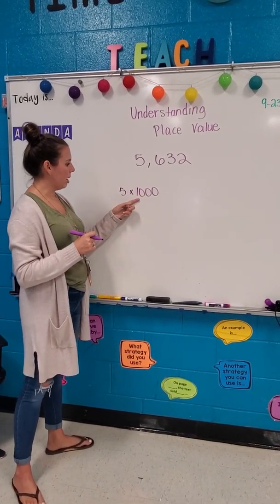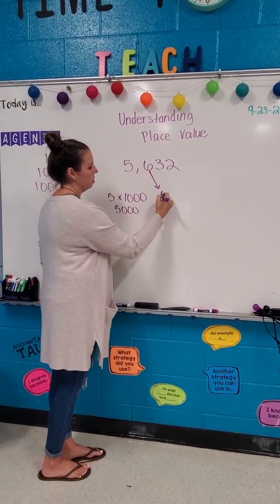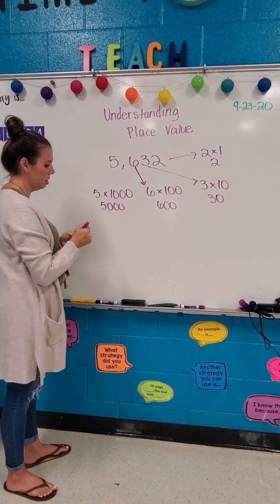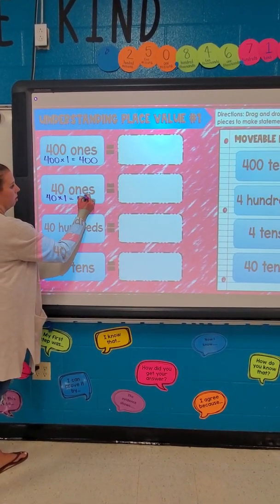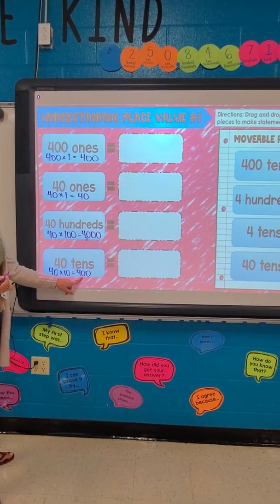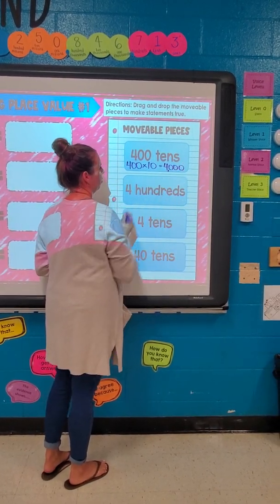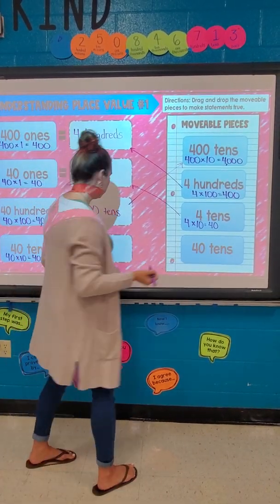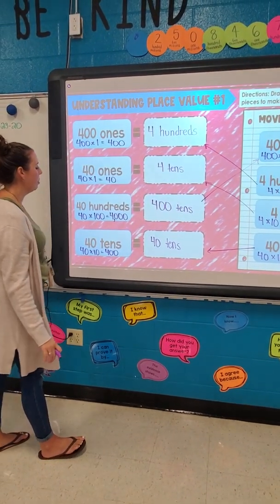September 18, 2020